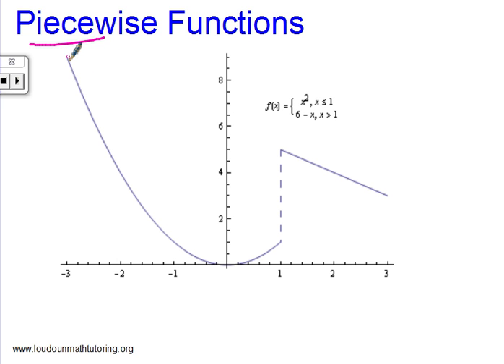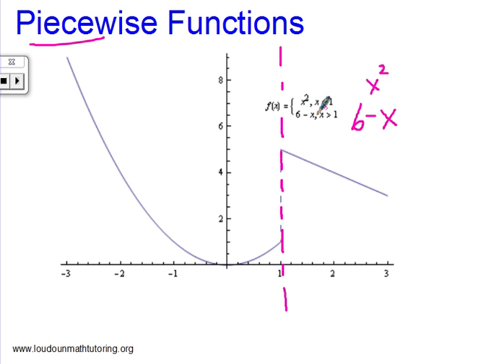Algebra 2: Piecewise Functions